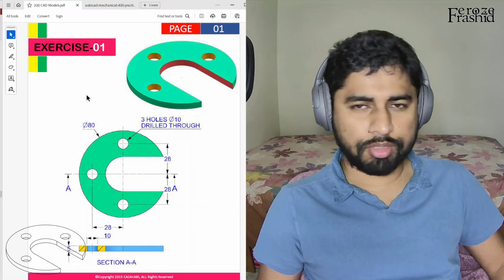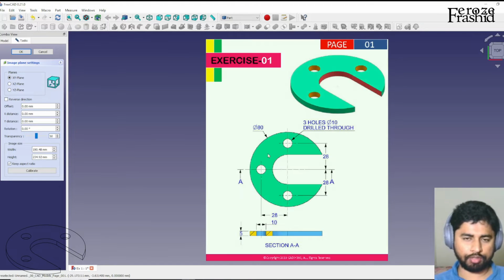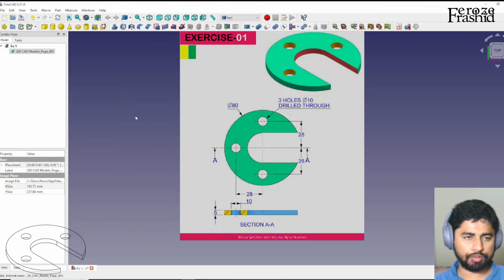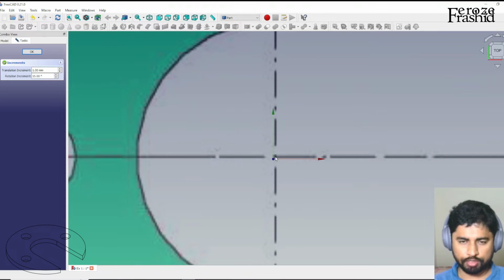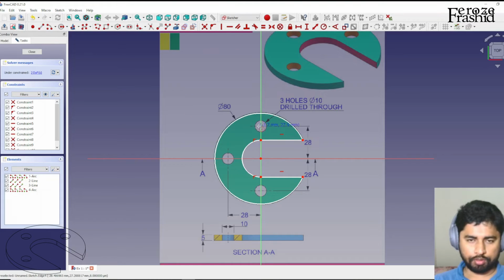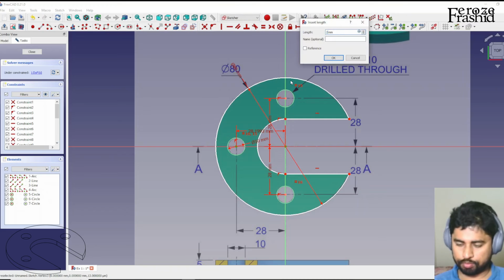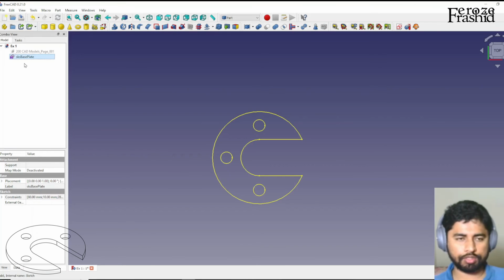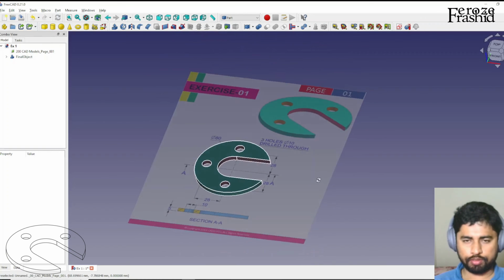200 3D Models in FreeCAD: Exercise 1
We discuss image processing in FreeCAD in the beginning of this exercise of this series.